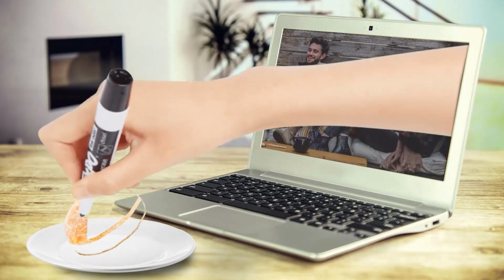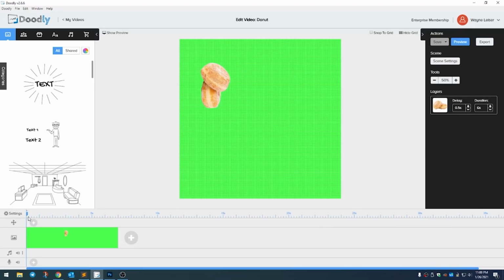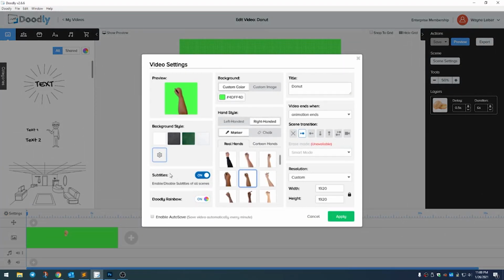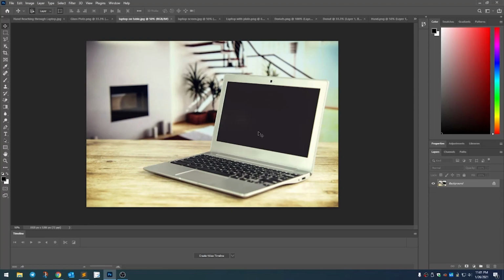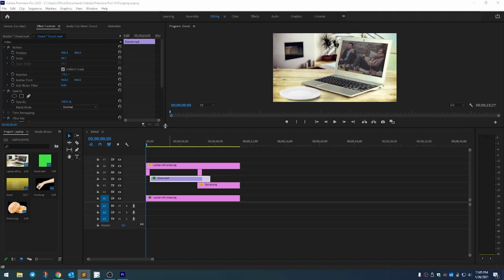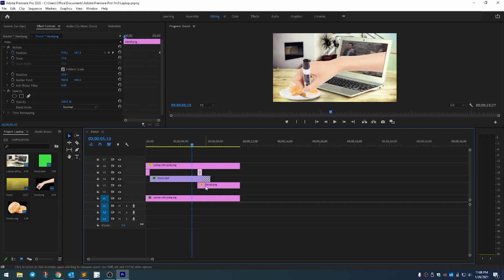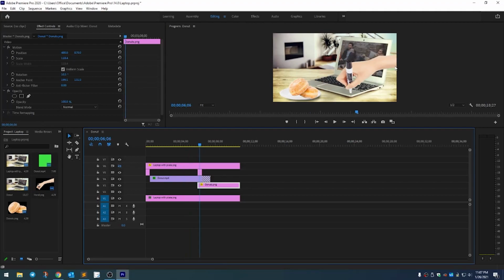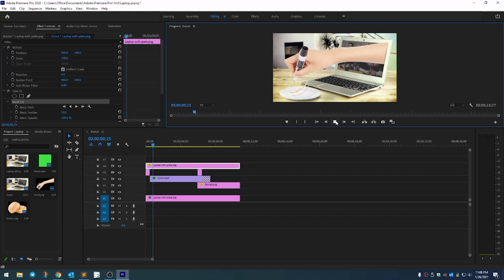Doodly Advanced Tutorials: Doodly and Green Screen Effects [2021]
Doodly Green Screen Effects.  Going Beyond Doodly Basics.
Doodly tends to lose its appeal within a few months of purchase but there are things that can bring that appeal back to the day you saw the software.  Green Screen effects is one of those items.

1. This video is monetized.  Let the video run all the way to the end.
2. Production crate is an AMAZING video material resource. Sign up for a free account through this link. If anything is purchased from them, we receive 15%.
3.
4.  Share this channel with other doodlers or Solopreneurs.
5. YouTube channels, reference back to our videos in your videos or description.  We would be appreciative of a link back to our channel or a plug in your video showing us our hard work paid off.

In this advanced level video tutorial, we show you the basics of using Doodly with a green screen.  We do not show you step by step each software but do highlight the important points of creating the effect.  We presume you already know how to work the pieces of software we mention this in this video.

Green Screen Effects in Doodly require more than 1 piece of software.  Doodly is not a video editing suite.  Doodly is a revealing program first and foremost and not intended for green screen effects but that doesn't mean we cannot make them.  The effects you get from Doodly Green Screen will not be spectacular and they should not be expected but you can make some interesting effects happen with only a single scene in Doodly.

Chapters
0:00 B2B I.T. Information
0:06 Instruction Example
0:16 Tutorial Details
0:57 Doodly
2:30 Photoshop
4:12 Premiere
7:26 Ending Scenes